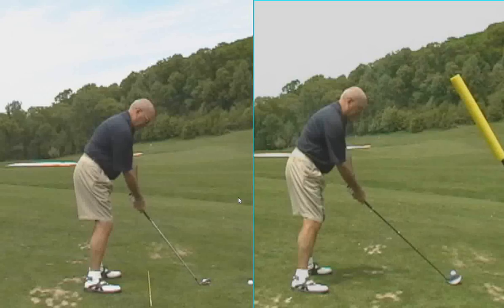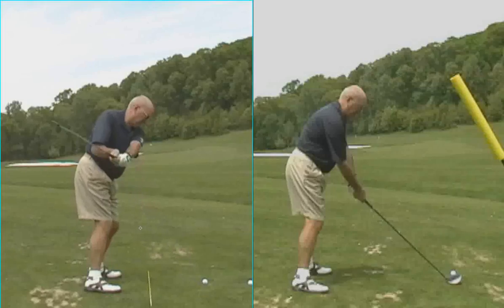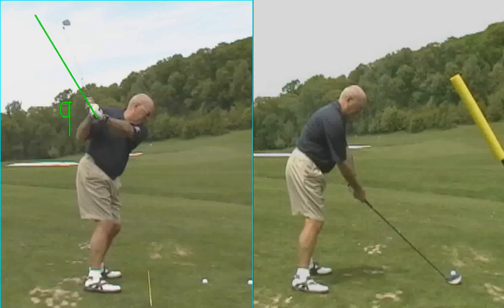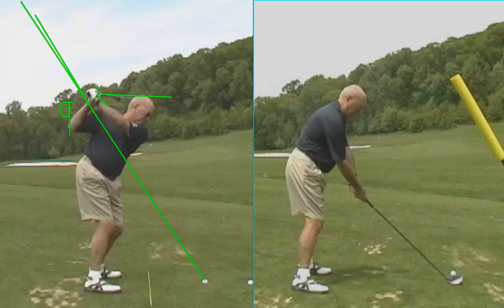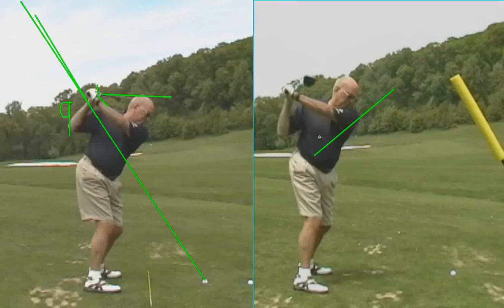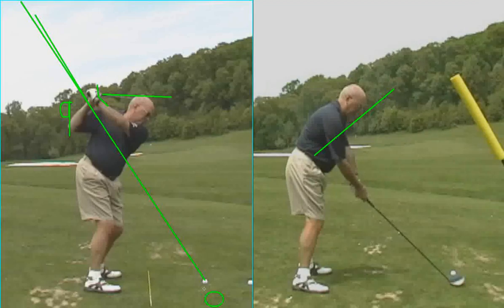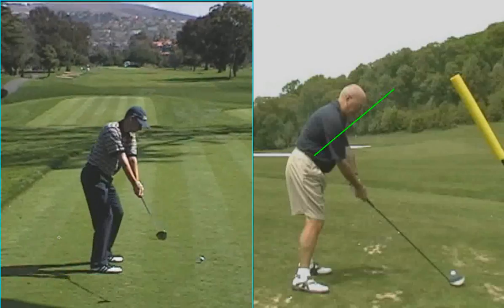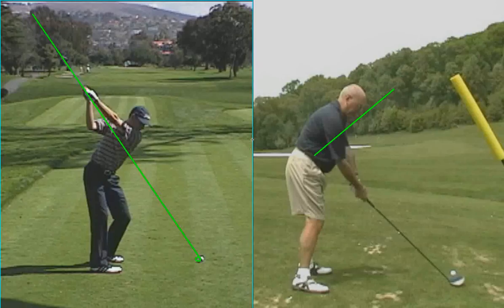Flinchbaugh Jim 2